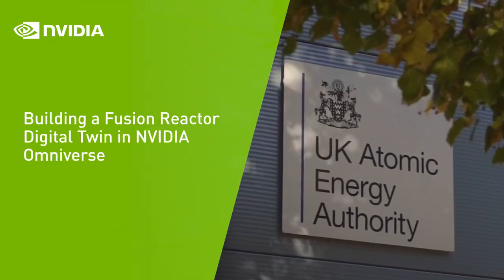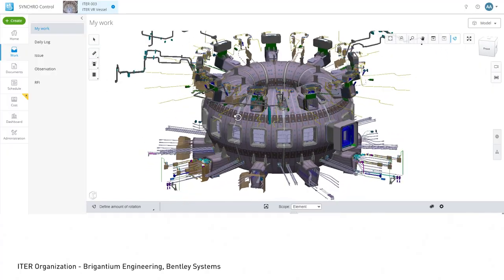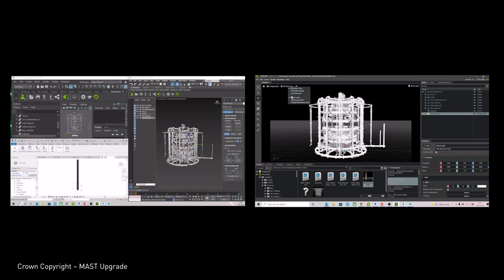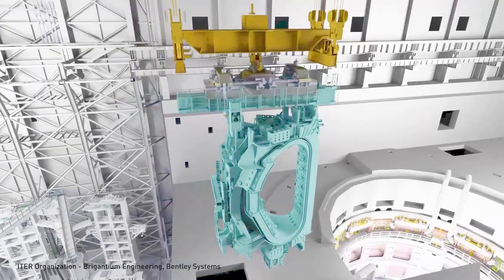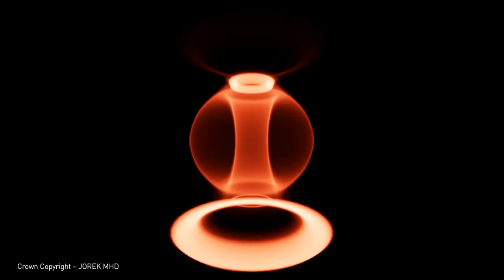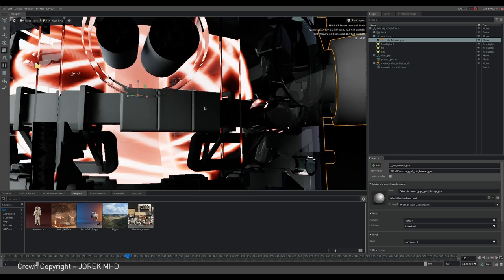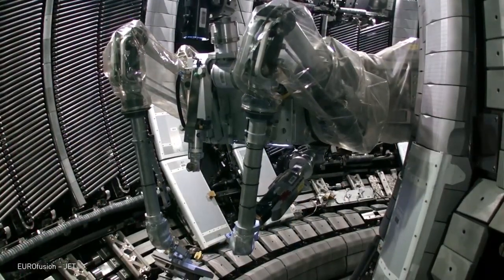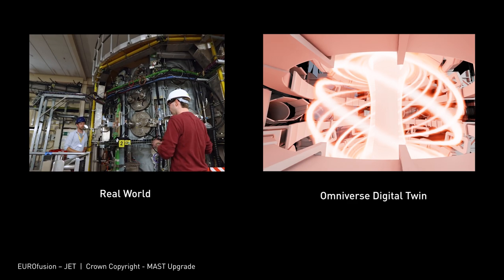Building a Fusion Reactor Digital Twin in NVIDIA Omniverse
Developing and securing clean energy is a crucial challenge for many researchers, organizations and governments. The U.K.’s Atomic Energy Authority (UKAEA) and researchers at University of Manchester are using NVIDIA Omniverse simulation platform to accelerate the design and development of full-scale fusion reactor.

In Omniverse, researchers are building a digital twin that ingests full-fidelity 3D geometries from the many design and CAD applications required to design each component, enabling the teams to work collaboratively so they can see the design of the whole machine rather than only individual subcomponents. They are also building Python-based Omniverse Extensions to connect industry simulation software to enable them to simulate plasma and neutron behavior from within the core.

In the future, the researchers can extend their digital twin work to develop AI-based control systems, training the perception networks and robotic maintenance arms in Omniverse simulation.